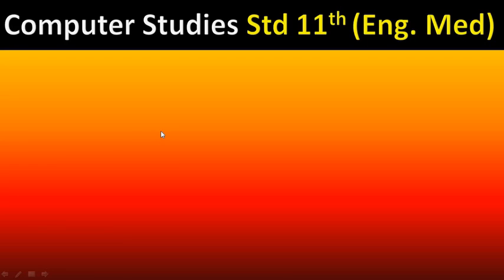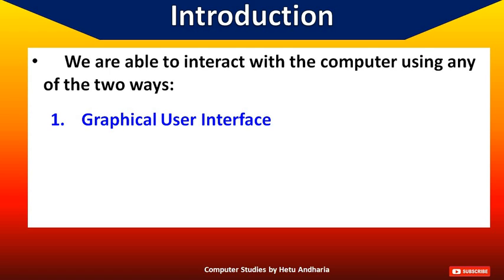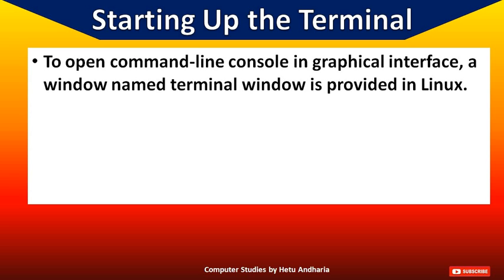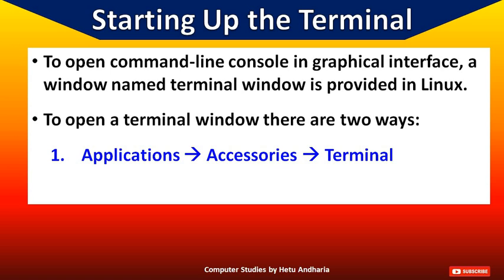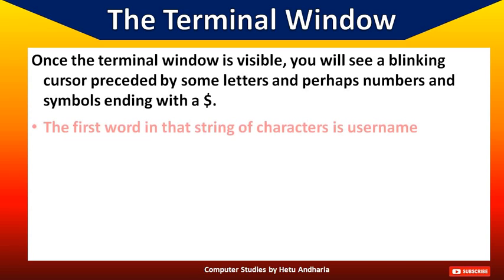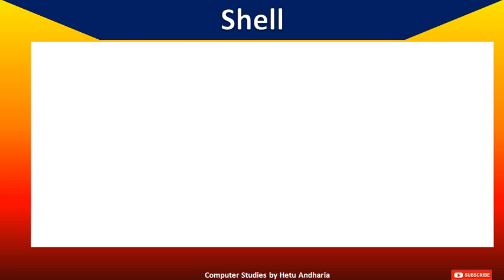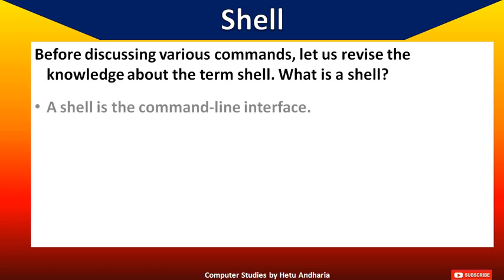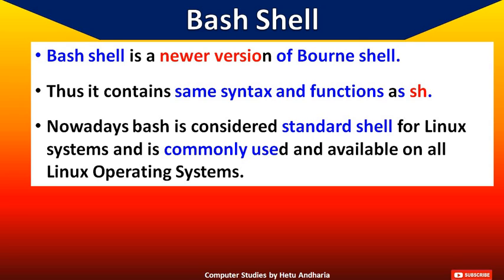Computer Studies class 11 GSEB Chapter 6 English Medium (Part-1) | Basic Ubuntu Linux Commands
Computer Studies std 11 GSEB Chapter 6 English Medium (Part-1) | Basic Ubuntu Linux Commands

Through this video I am explaining Chapter 6 (Basic Ubuntu Linux Commands) of std 11 computer subject (English Medium) GESB (Gujarat Secondary Education Board). This is part 1. This video is only for school students who are studying computer subject in higher secondary School. Purpose of explaining the chapter through YouTube is that, they can easily study at home through this video.
This channel will be useful to the students in standard 9th, 10th and 11th  because, through this channel I am going to teach all the chapters of standard 9th,  10th and 11th  of computer subject. I am preparing the students for ssc board exams, and I am teaching all the practical of standard 10th so that the students can get maximum marks in ssc board exams (computer subject).

Basic Ubuntu Linux Commands
11th std computer studies
11th std computer studies chapter 6
computer studies class 11 GSEB Chapter 6 Basic Ubuntu Linux Commands (Part-1) english medium
11th std computer studies english medium
11th std computer studies chapter 6 English medium
Computer studies by hetu Andharia